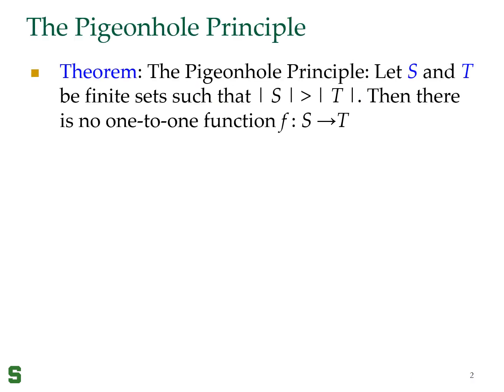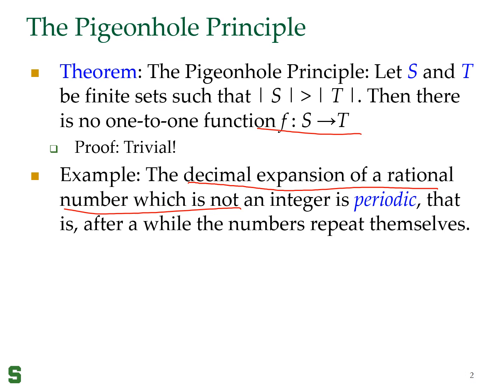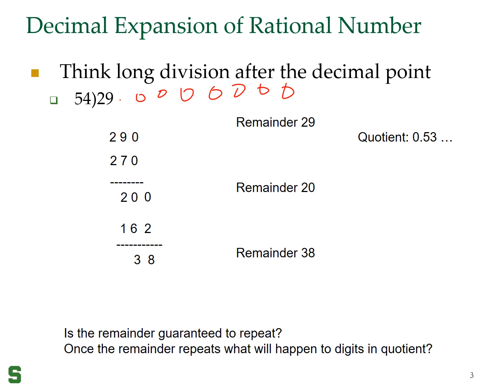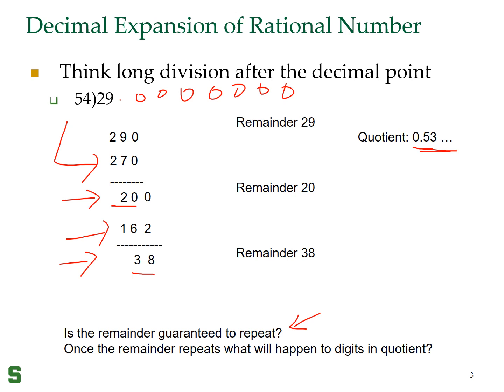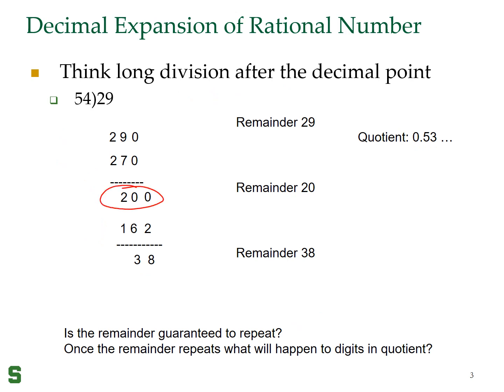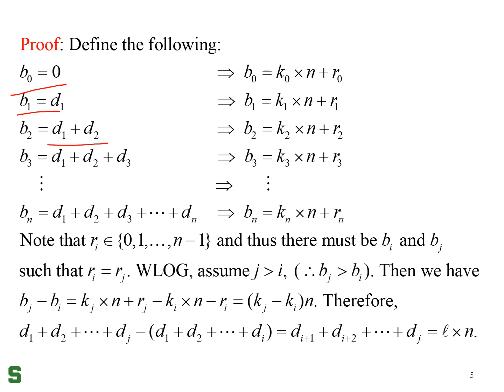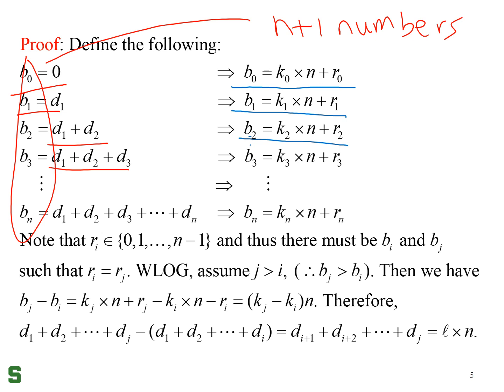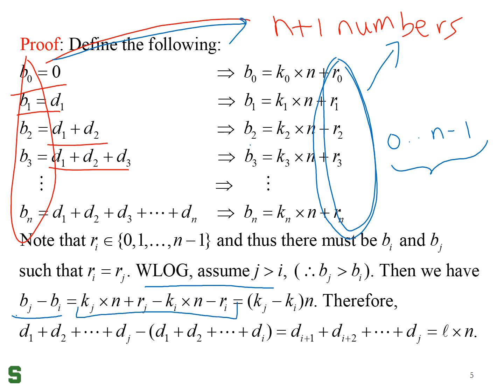53 ONLY pigeonhole principle